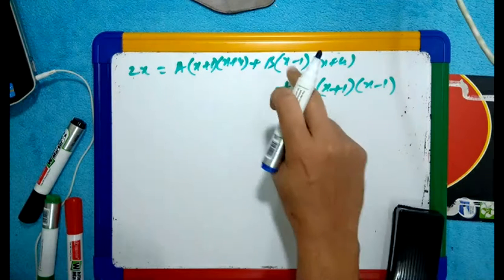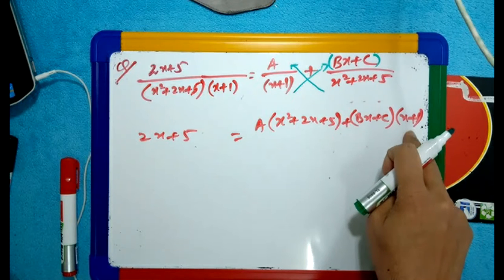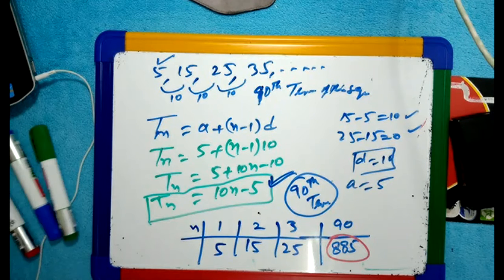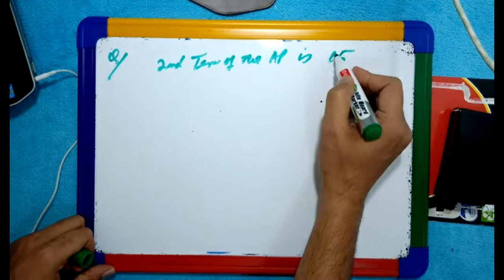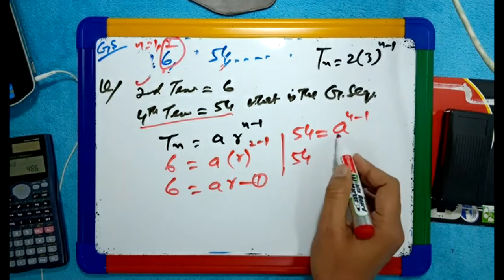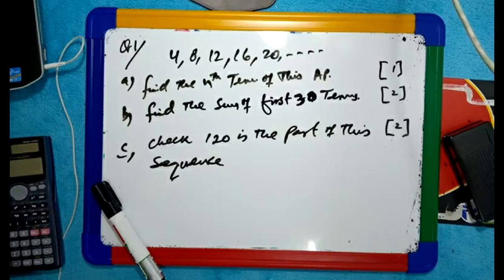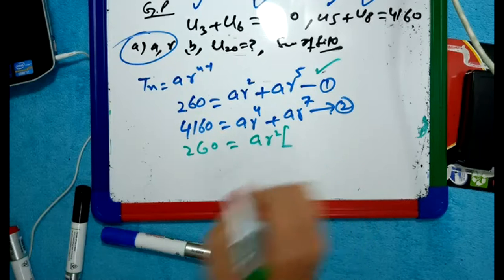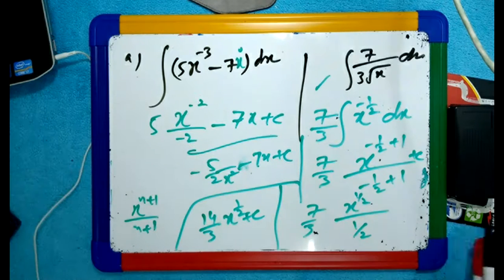Add Maths Lecture 4 Partial fraction, Arithmetic, Geometric Series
Free Demo Class for All grades (Grade 1 to A level Maths)

Every Day Free demo available for interested students
Its good time to utilize to clear concepts
        free worksheets
         video lessons.
          discussion.
Registration Open
           All classes, IGCSE,EDEXCEL, CIE, IB, American

Professor Asif Mahmood Khan
Assalam O Alikum ,,,,,I ve 23 years of Experience of teaching Cambridge and Edexcel Mathematics,,,,
During My Online Tutoring following facilities, I ll offer for my beloved  Regular students from UAE, KAS, EGYPT, UK, US and other countries...

0) One month free classes.

1) unlimited help for regular student during the month

2) Extra individual support during exams/Assignments.

3) If student miss any class he/she can attend lecture in other batch free of cost.

4)Recorded video lecture will be provided after every session.
5) Extra worksheets and past paper Solutions will be give.
I never leave any flaw in the studies of my students for A+ in exams.
My Experiences
 Online Tutorial /Exam help too.
Professional home  tutor.

Qualifications : Msc Mathematics.

My Experiences of teaching are.

Cambridge Maths OA levels, IGCSE,GCE,EDEXCEL,  IB

Oxford school Dubai
2014 to continue...

Bahria college karachi 2005 to 2014

The city school 2002 to 2005

Cadet college petaro 1999 to 2002.